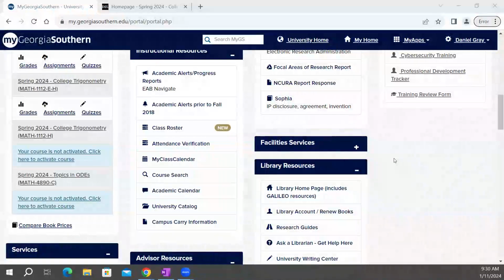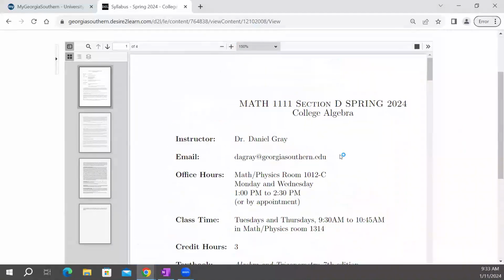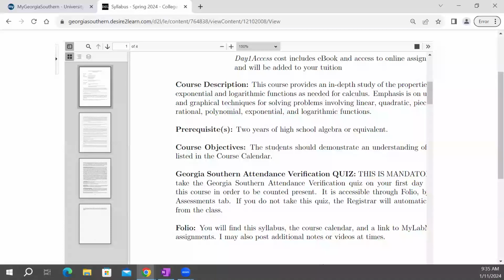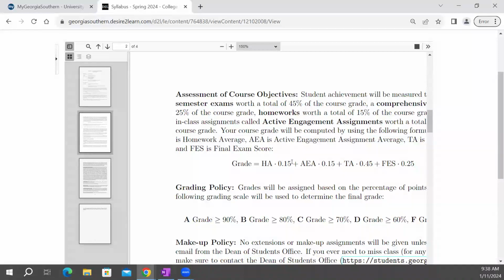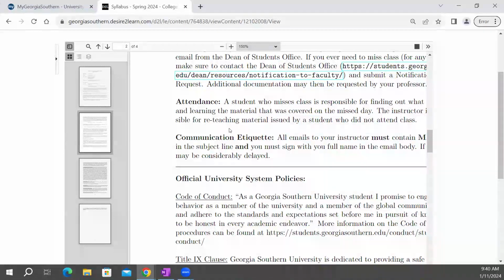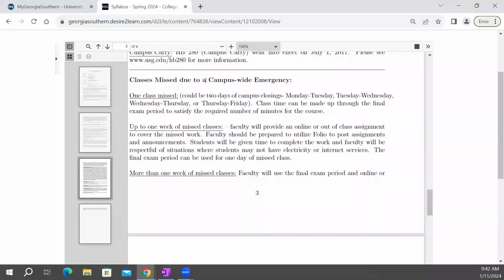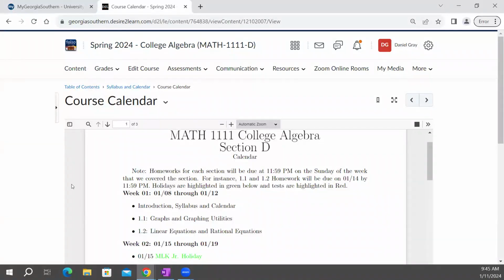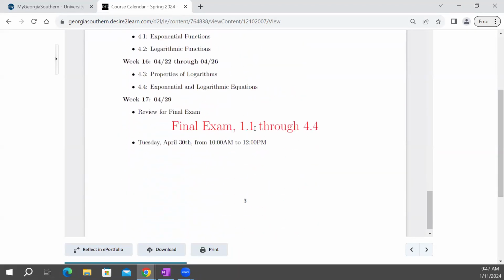SPRING 2024 Introduction